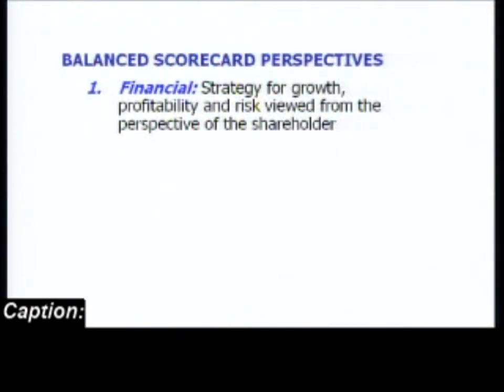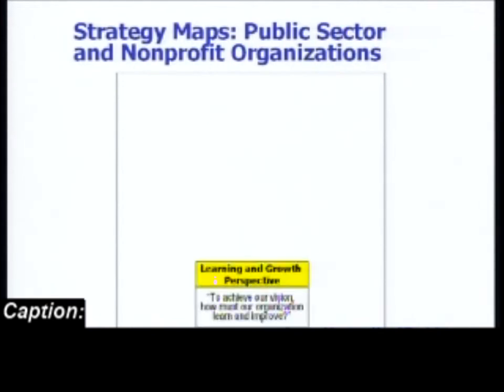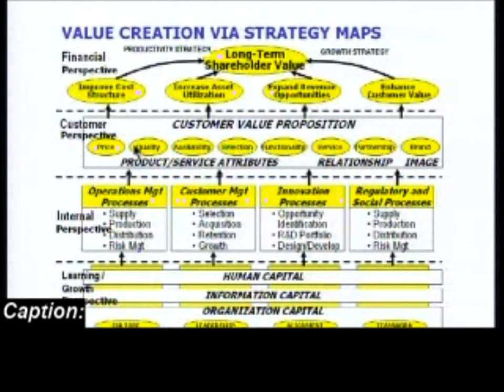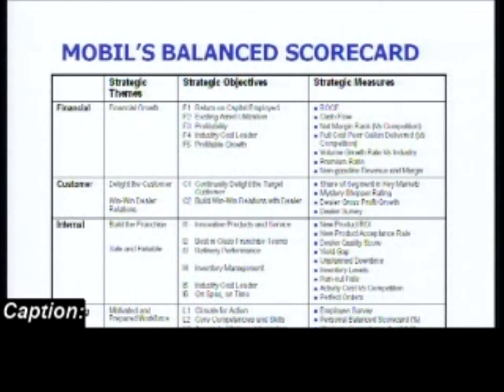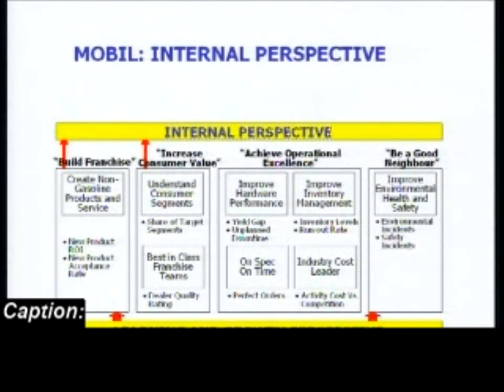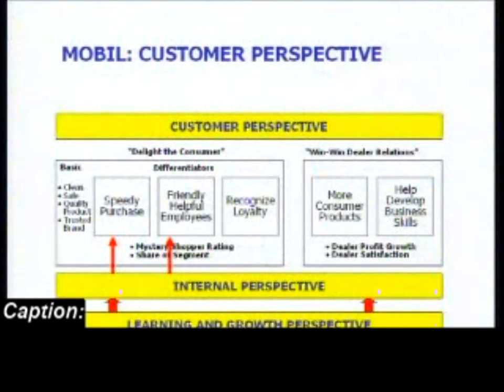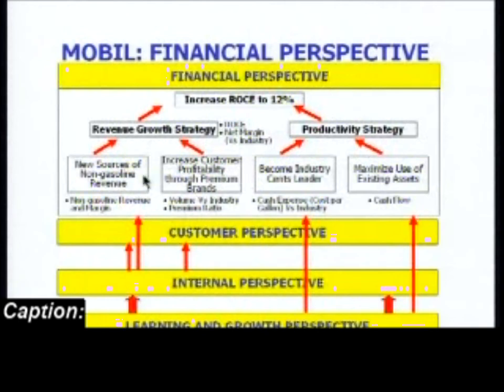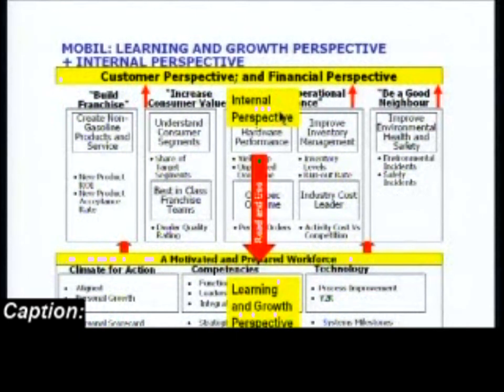BALANCED SCORECARD AND STRATEGY MAPS Web site